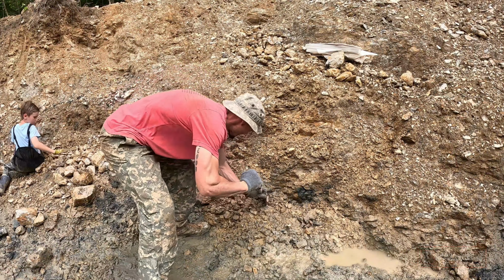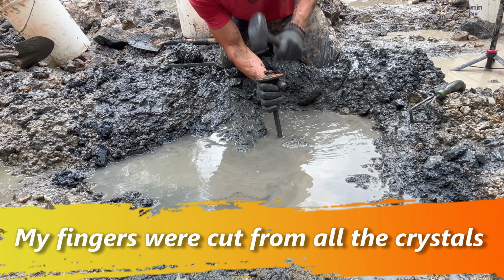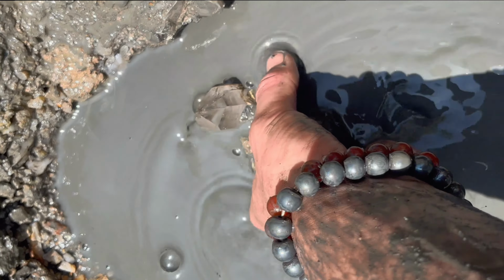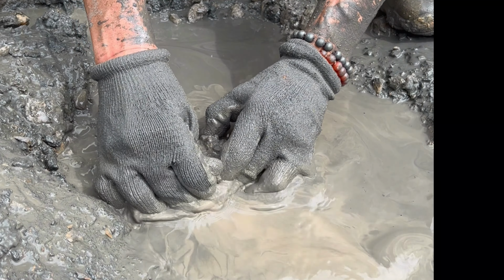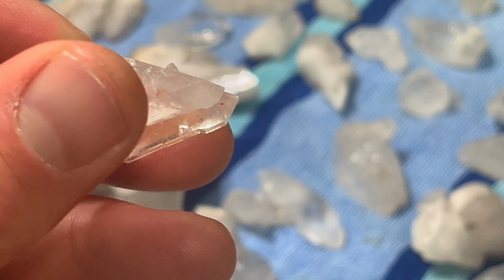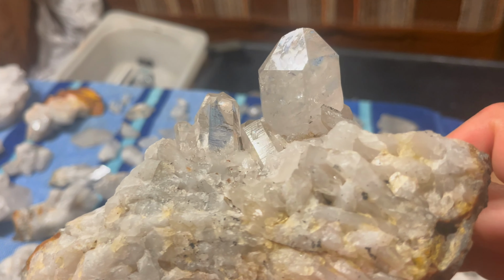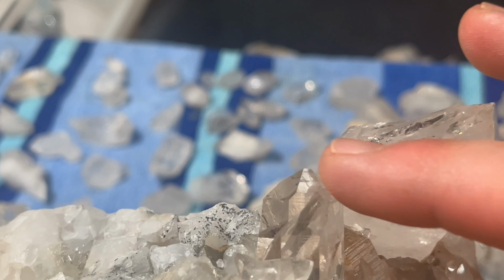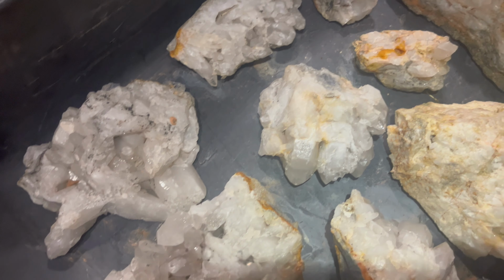Mining Arkansas Quartz Crystal Clusters at PINE RIDGE CRYSTALS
This is an Epic new location in Arkansas. Come experience a pocket dig with a semi-personal and private touch.  The owner will be down in the pit with you sharing his knowledge and experience.  This is a unique experience that you shouldn't miss! Follow me as we crack open pockets of BEAUTIFUL Quartz clusters under a soupy mess of water and mud.  Your not going to want to miss this!

Check me out on FACEBOOK/John.Blood.7